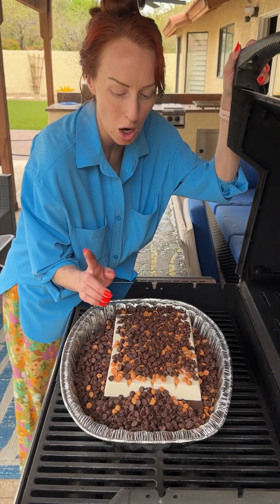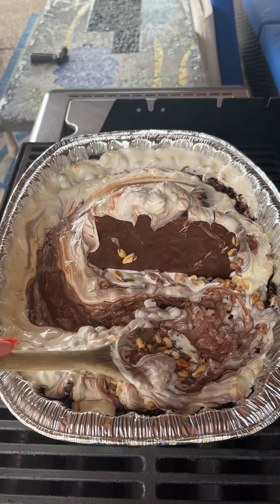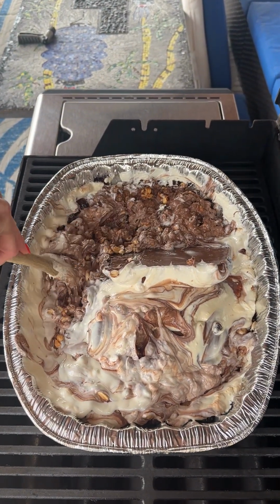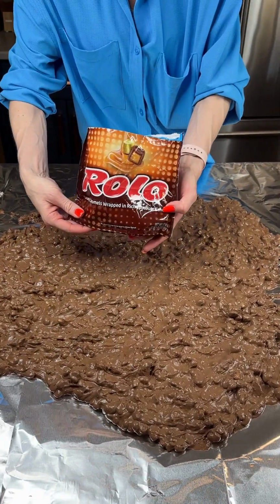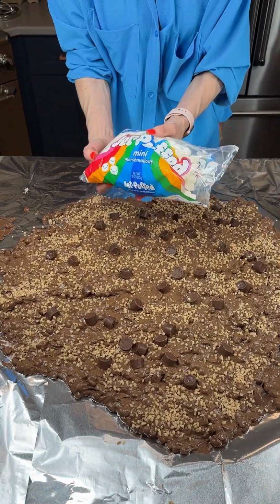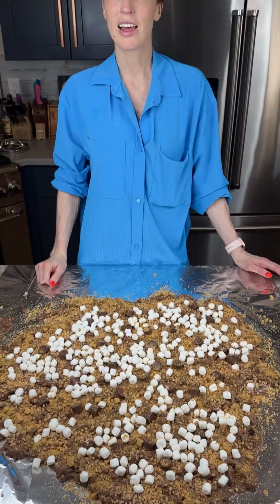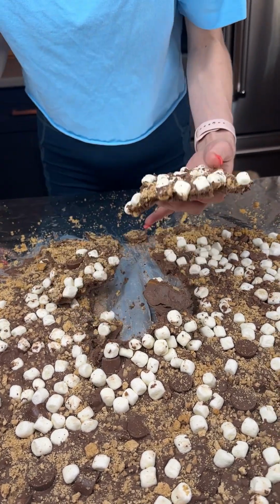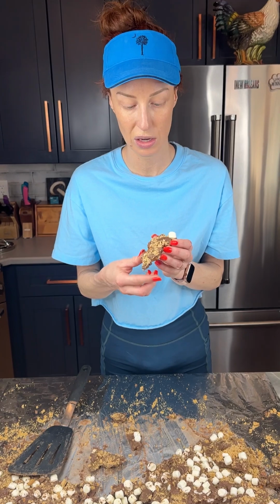Easy summer candy